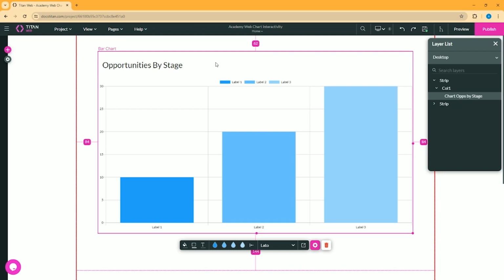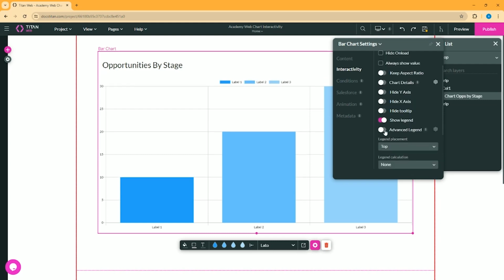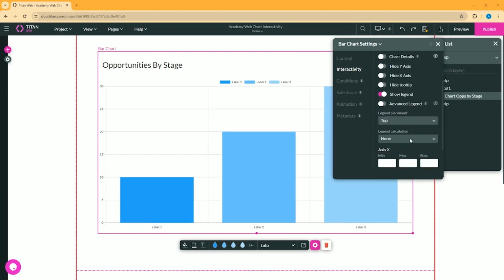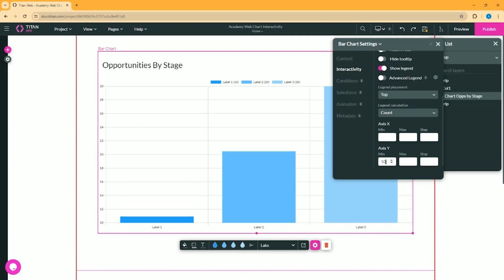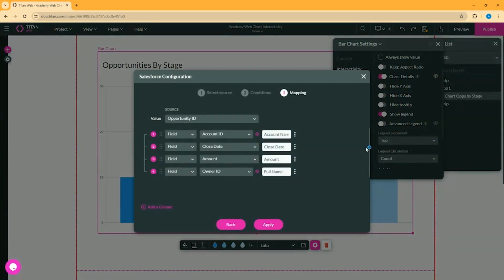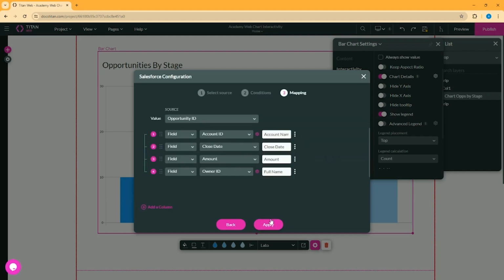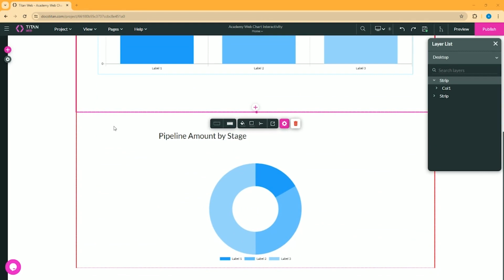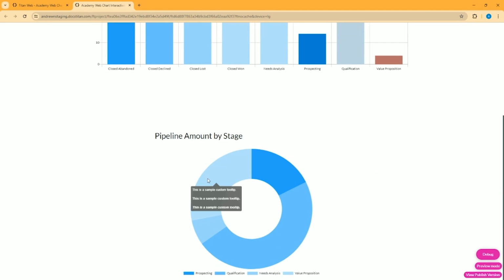Titan Web | Graph Interactivity | Charts & Graphs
This tutorial covers chart and graph Interactivity options. Visit our Titan Academy for more information about this topic

0:00 - An Introduction
0:20 - Sample Bar Charts
0:28 - Salesforce Configuration
0:51 - BarChart Settings
1:07 - Configure Advanced Legend
1:17 - Configure Format
1:56 - Axis Details
3:00 - Enable Chart Details
3:49 - Mapping
4:00 - Chart Details
4:15 - Custom Tool Tips

In this tutorial video, you'll learn how to enhance the user interaction and visualization of data in charts using the Titan Web App Builder. To do that, navigate to the settings menu. You can choose to show or hide the chart/graph legend. By default,  the legend will be displayed. Click the Interactivity tab in the element settings menu. Use the Show Legend toggle switch to enable or disable the legend.

To configure advanced legend options: enable the Advanced Legend feature and click the gear icon. In the Configure Advanced Legend screen, you can choose to further format and customize your legend. You can configure the placement of your legend using the options in the Interactivity tab.

You can choose to show or hide your X and Y axes. You can also configure how each axis displays, including the minimum, maximum, and increments.

To allow users to open up details about the chart in a modal: enable the Chart Details function and click the gear icon. In the Salesforce Configuration window, you can choose what details the user will see. These steps are similar to configuring your chart source so ensure you review that lesson. When the user clicks on one of the bars, a modal will open and display a detailed breakdown.

Tooltips are only available on the doughnut chart and stacked line chart. Enable the Custom Tooltip function and click the gear icon. Using the Custom HTML options, you can choose the placement of your tooltip and configure the message to display. When the user hovers over your chart, the tooltip will display.

and learn more about Salesforce optimization and validation.